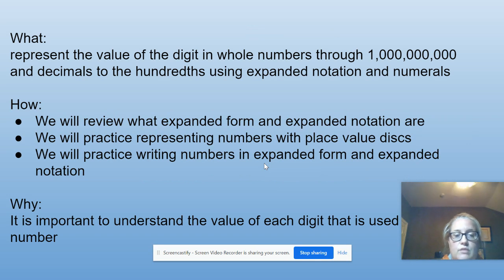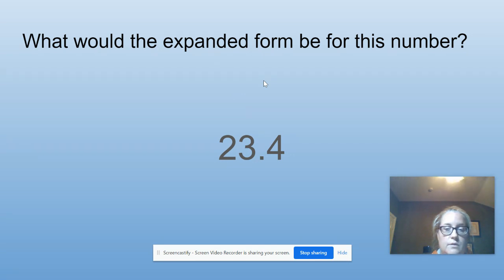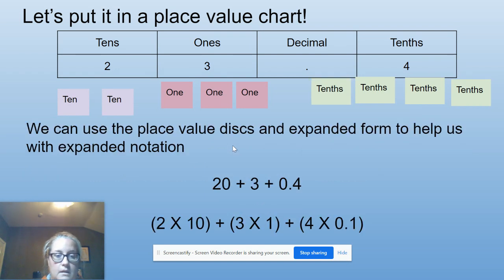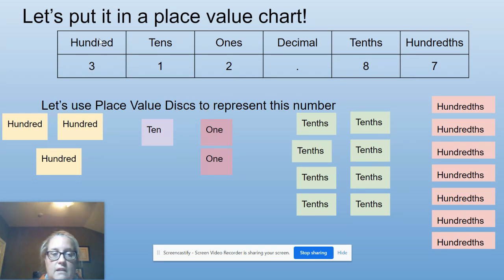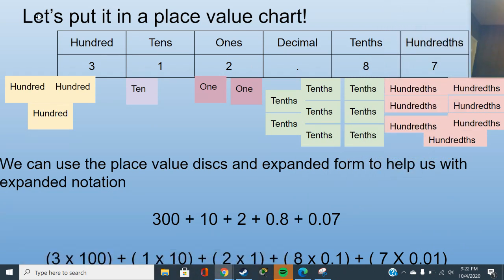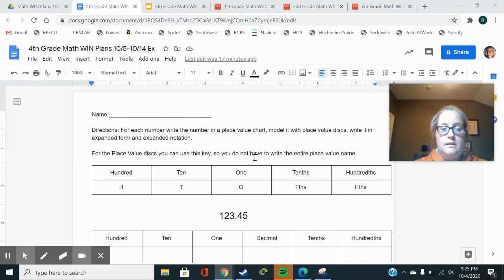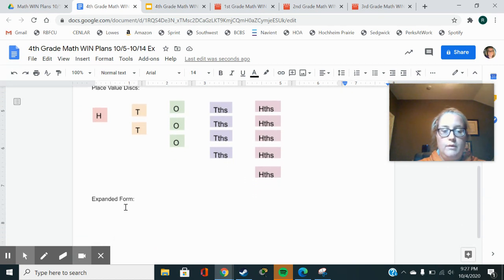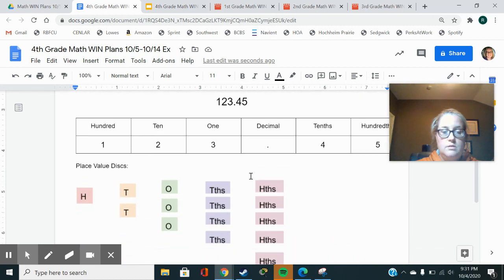4th Grade Math WIN Plans 10/5-10/14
4th Grade Math WIN Plans 10/5-10/14